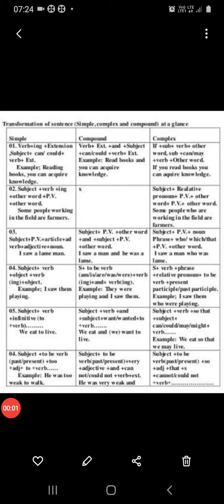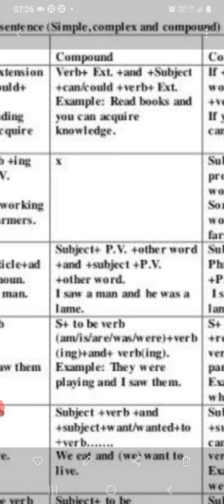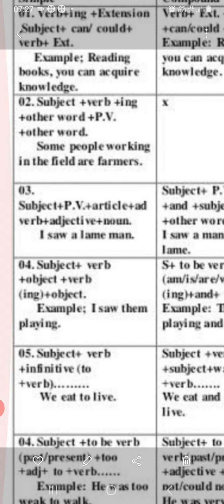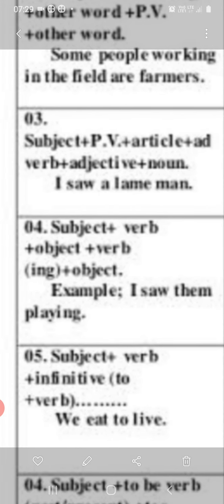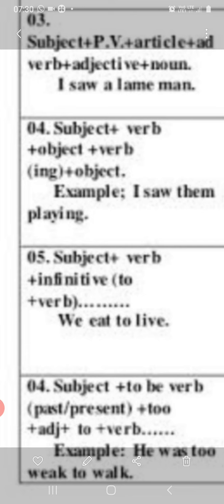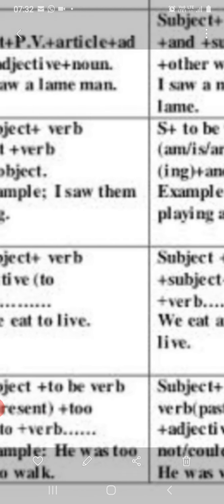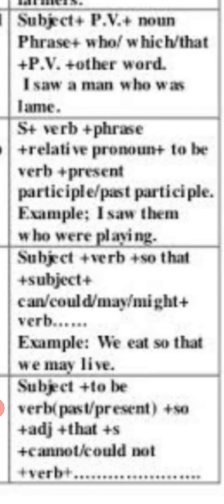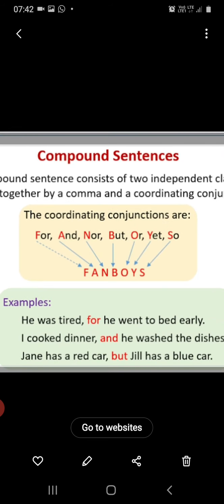change from one form to another - sentence